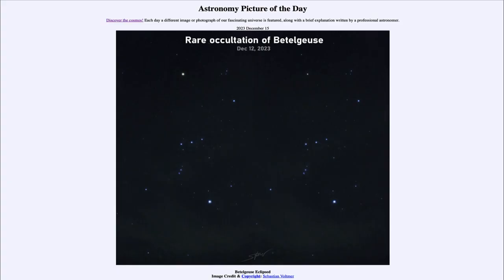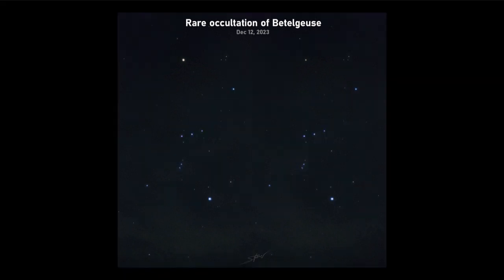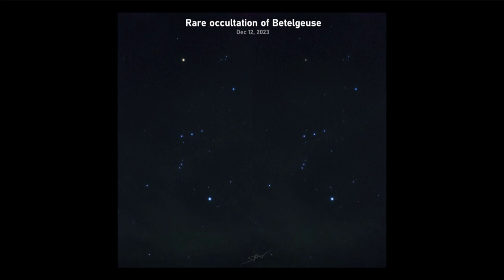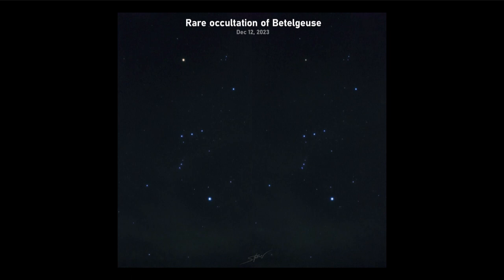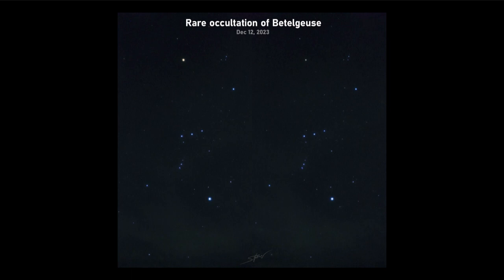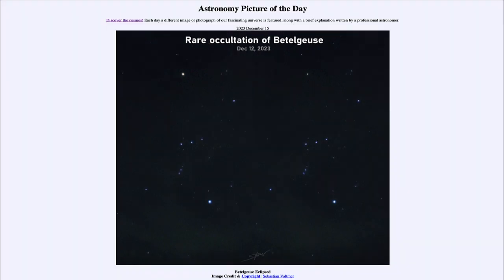2023 December 15 - Betelgeuse Eclipsed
In today's image, we see two images of the constellation Orion side by side. In the left image, we see the red supergiant star, Betelgeuse at its regular brightness. In the right image, we see Betelgeuse much fainter as this was taken as an asteroid passed directly between Earth and Betelgeuse blocking out much of the light from the star.